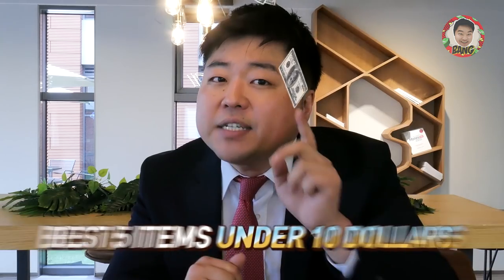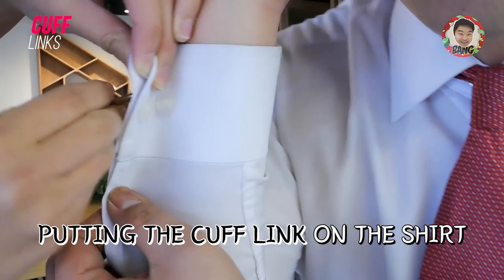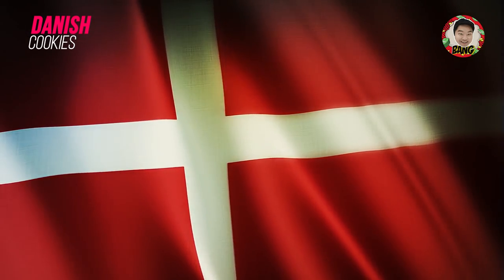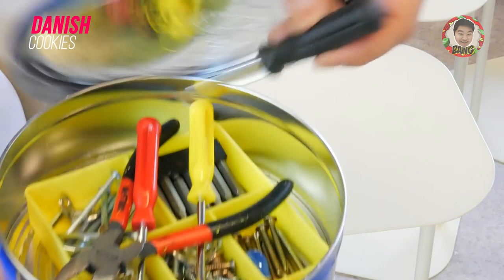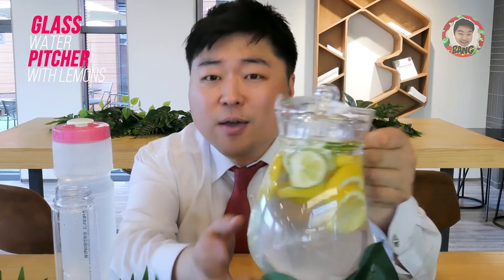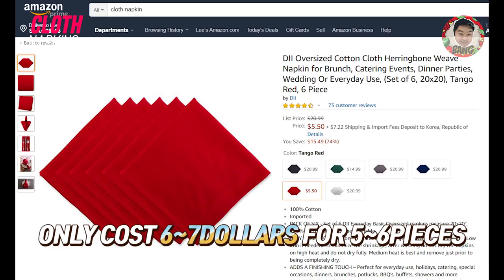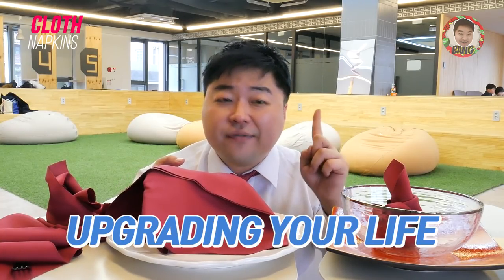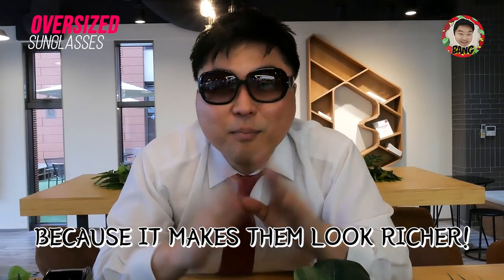5 Items Under $10 That Makes You Look SUPER RICH! |Cheap Items That Make You Look Different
Hi guys this is Danny. welcome back our channel. today's video may be a little silly to you guys! cheap items that make you look rich? that is right! these items are to put on you, or for you to use in your homes that give a more distinguished feel and look on how people can see you! if that works, hey, maybe using 10$ or less would really satisfy you!. haha, enjoy the video guys!
[please check english, and korean sub!! you can make the captions come on the video!!]

Price may change but most of the items you can get under 10$. below are the 5 item links for amazon!

Over-sized sunglasses

cloth napkins

watch our 2 hottest videos!